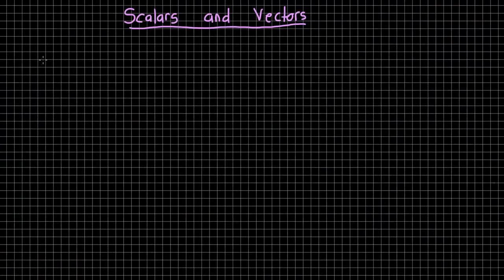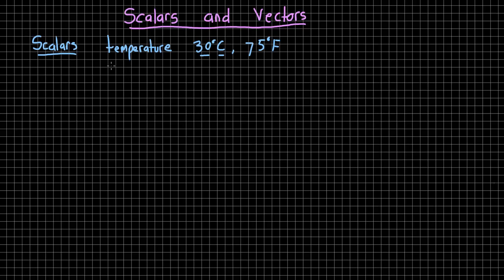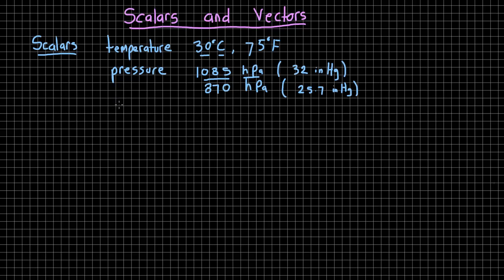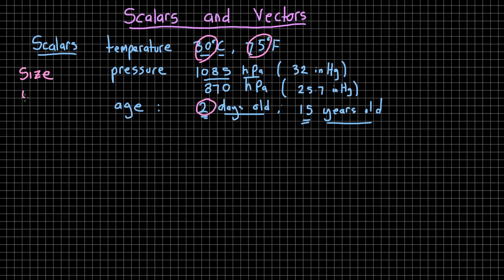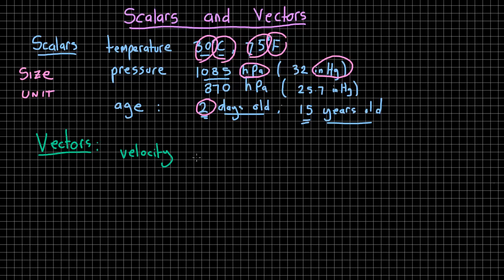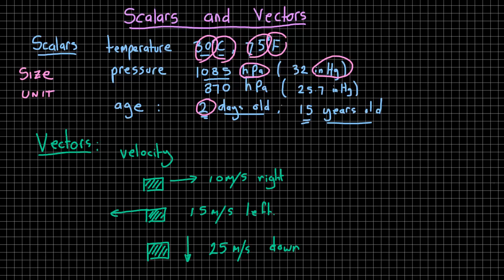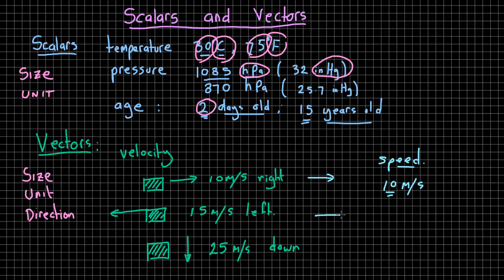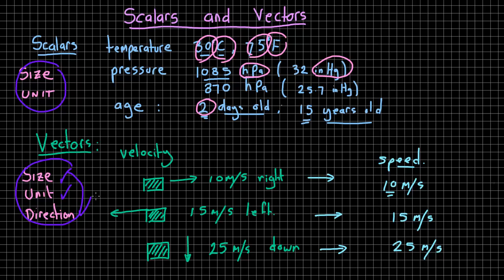0001 Scalars and Vectors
Scalars and vectors are important quantities in physics.
This video looks at their basic definition.